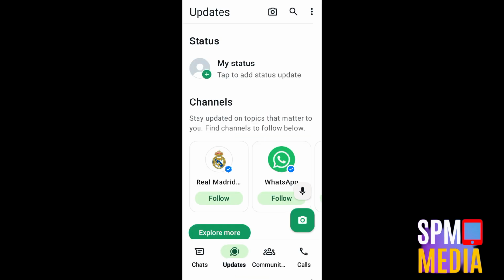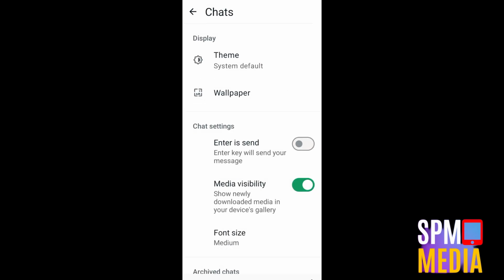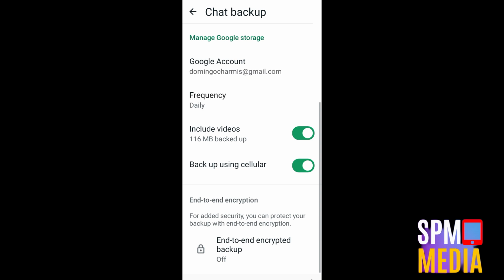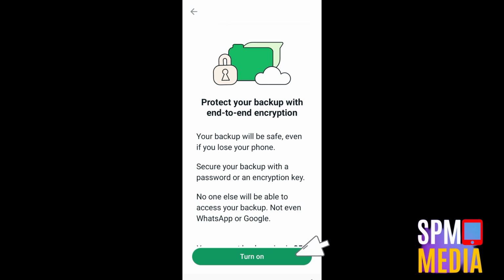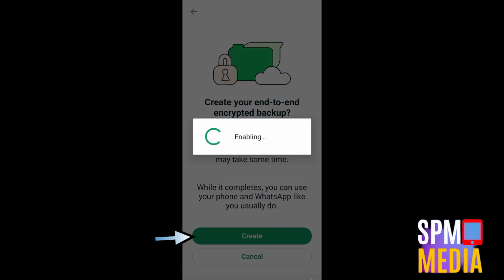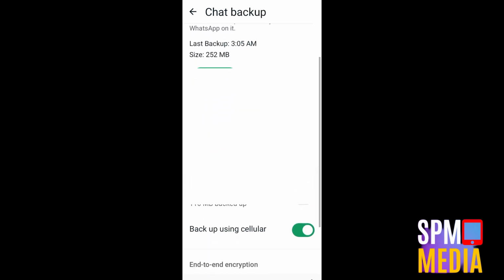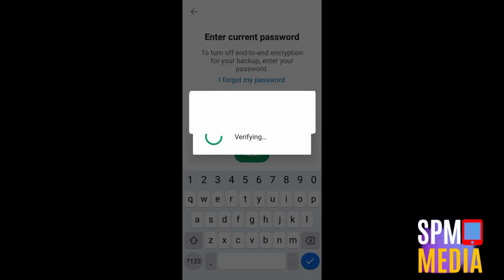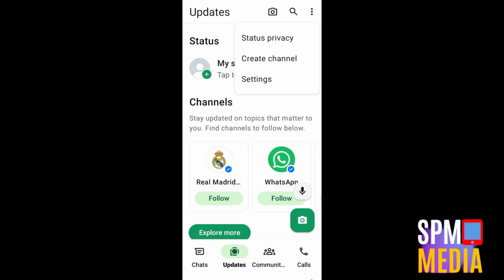How to Remove End-to-End Encryption in WhatsApp | Turn Off End-To-End Encryption On WhatsApp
In this video, learn how to remove end-to-end encryption in WhatsApp and turn off encryption for your chats. Understand the implications and follow this step-by-step guide to customize your WhatsApp privacy settings in 2024.